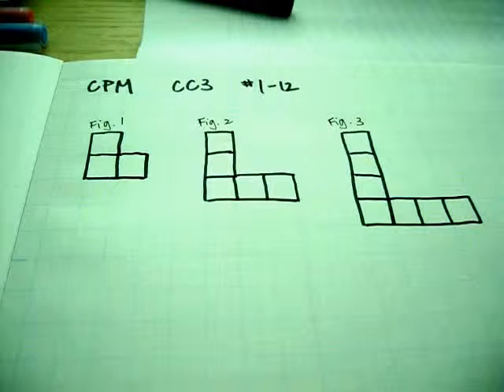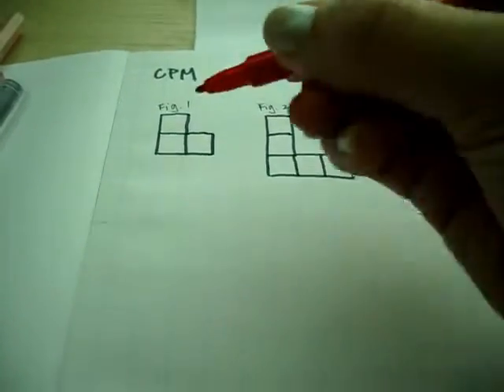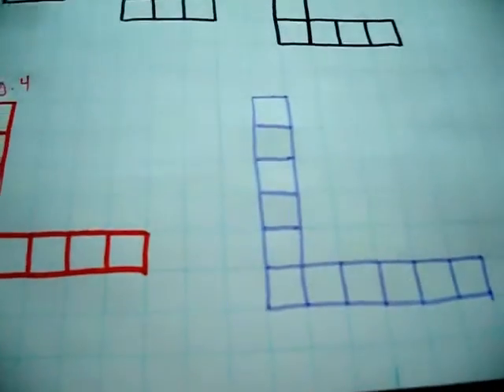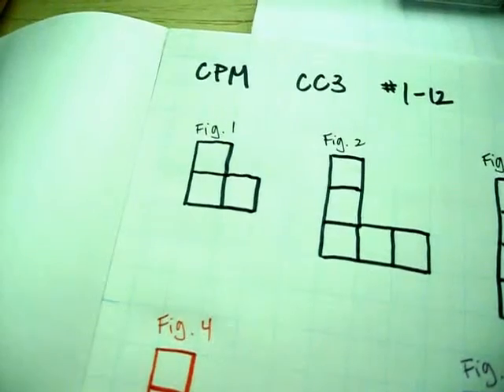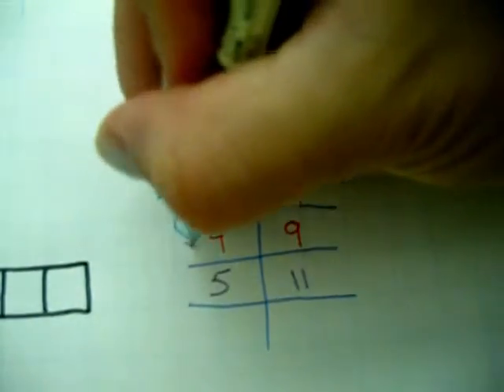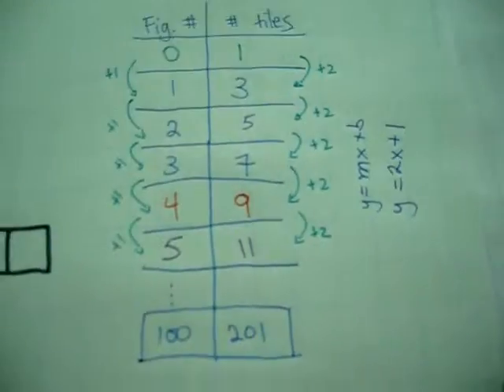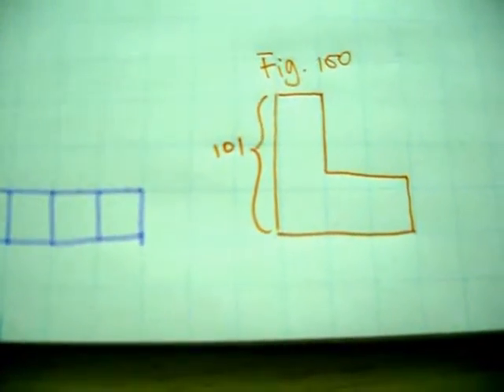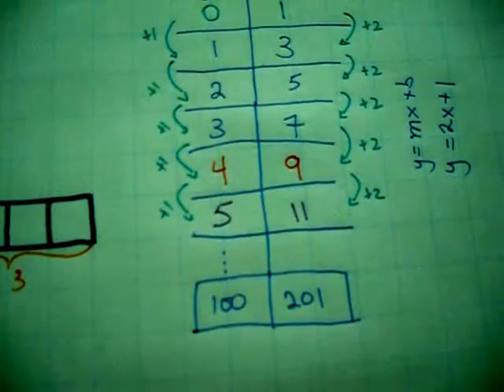How does it grow?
College Preparatory Mathematics Core Connections 3, problem #1-12